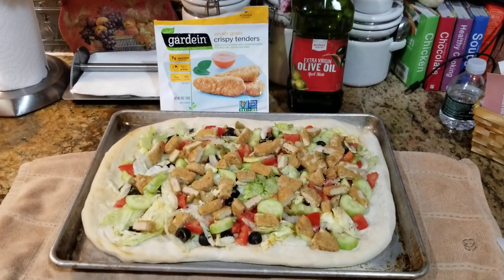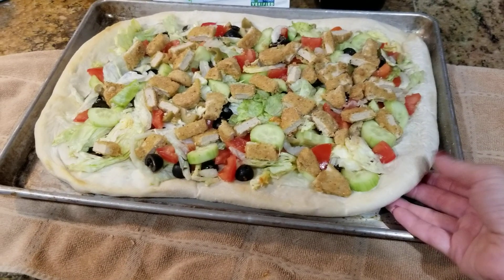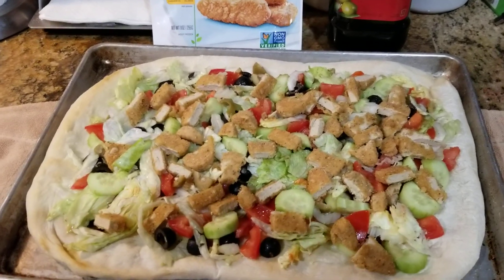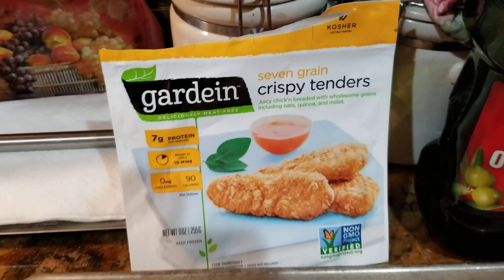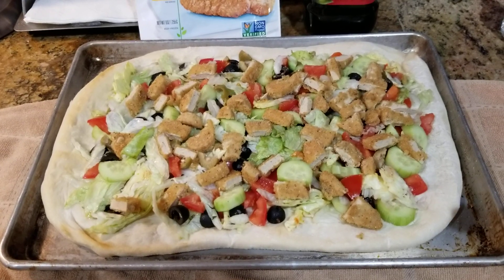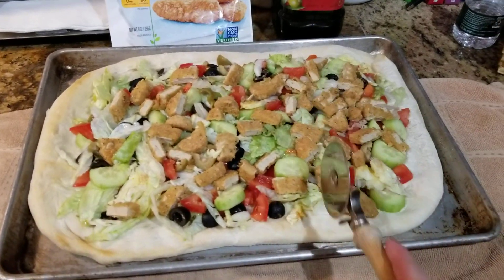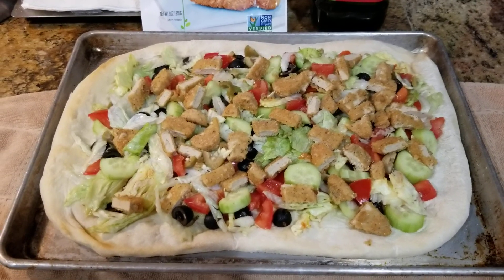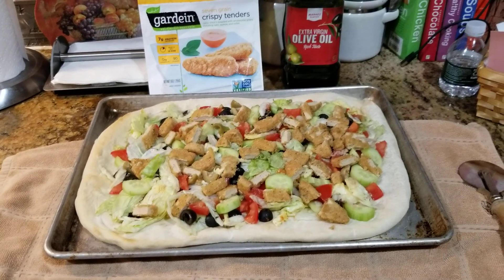Vegan/Vegetarian Awesome Salad Pizza With Gardein Crispy Tenders | Sharyn's Vegan Kitchen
In this video you will see how easy it is to make a VEGAN meal in a very short period of time.

Use any vegan pizza dough
I get mine from my local pizzeria

Grease the pan with olive oil

Spread the dough out to desired size and shape

Cook the dough in a preheated oven at 400° for about 15-20 minutes or until the dough is fully cooked

Make the salad of your choice

Bake 1 bag of Gardein Crispy Tenders Seven Grain

Toss in your favorite dressing & spread it out over your cooked dough

Scatter your cut up Gardein Crispy Tenders on top of your salad

Now all you have to do is Dig In &

Welcome to the home of Sammy the Famous Mini Pig, his Bird Friends and Crazy Cat sisters!

We are here everyday just to cheer you up and give you a place to go when you're having a bad day

I create videos with all my animal children to make you laugh and smile

This link will tell you everything you want to know about us

Sharynzoo Merch 💕

Sammys Shirt Design
Don't Forget To Put On Your Smile

Sammy's Shirt Design
Miles Of Smiles